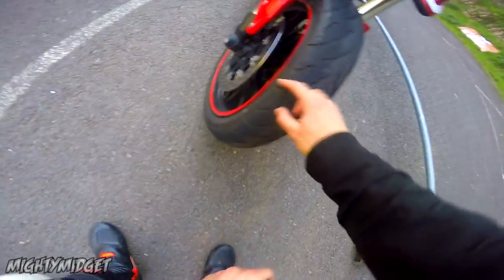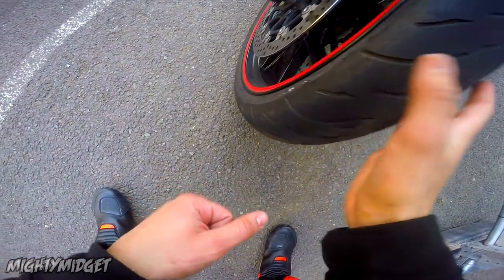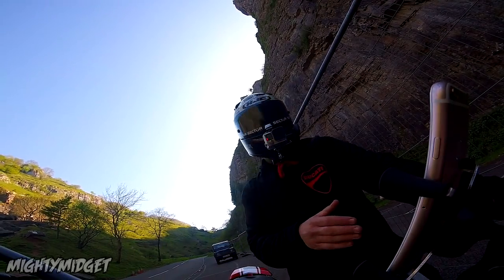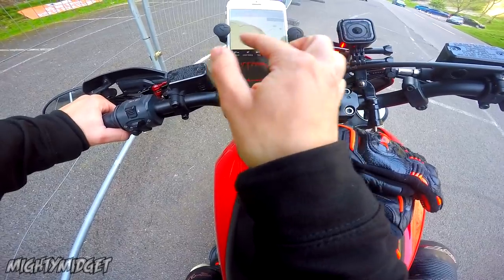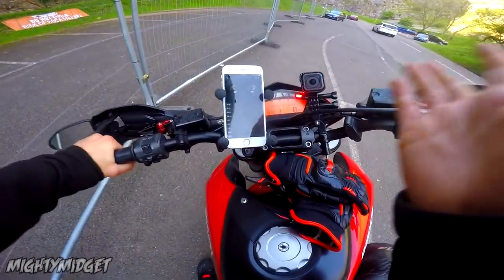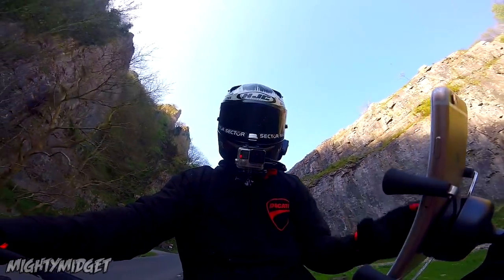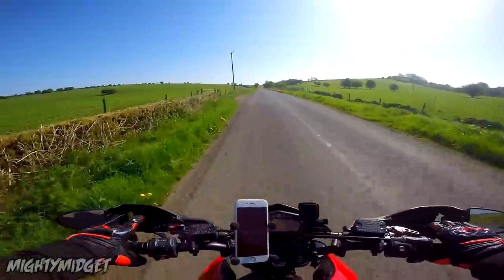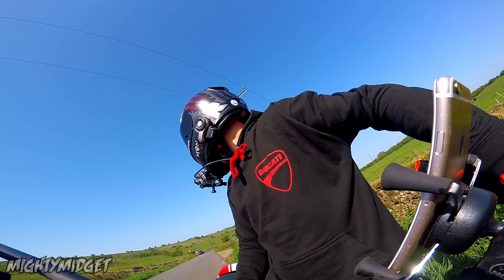Every Rider Needs This App! - Rider Aids | Diablo SBK | NOT SPONSORED!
SUPPORT THE BLOOD BIKERS IN OUR 9 DAY MOTORCYCLE EUROPE TRIP